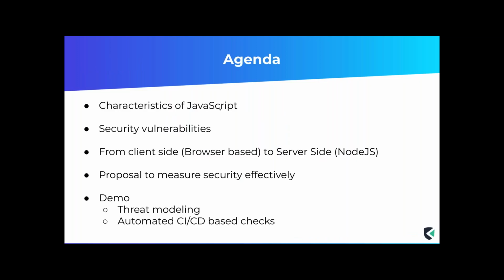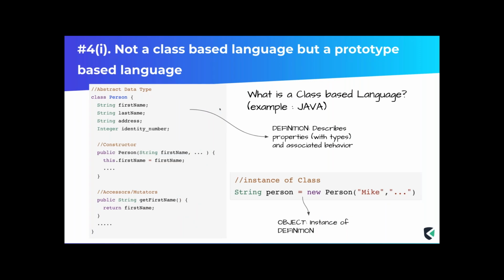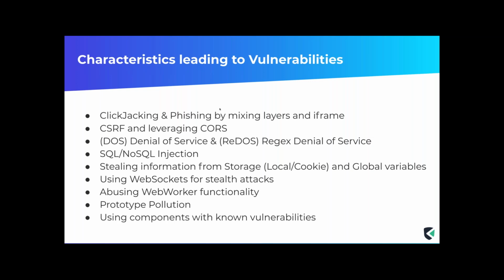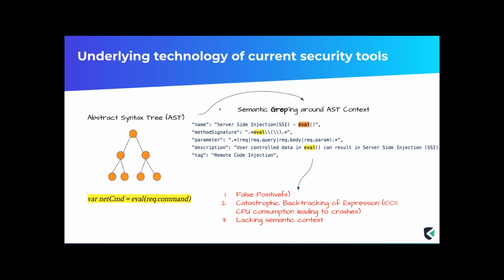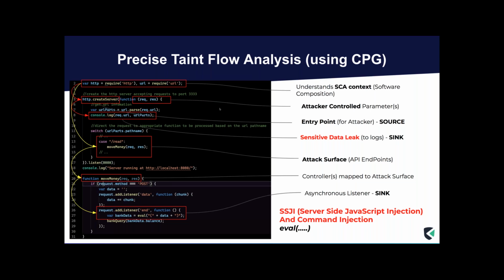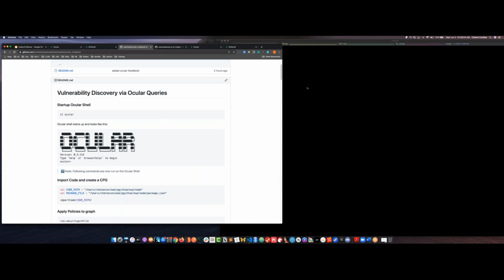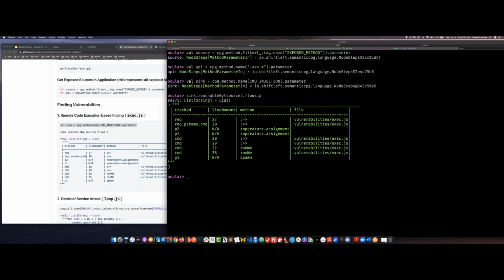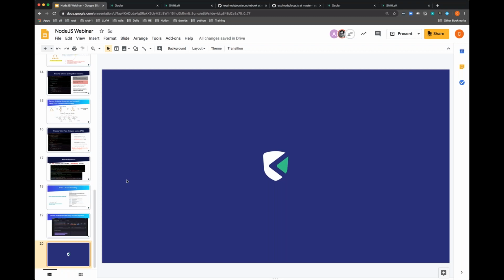Why Securing Server Side JavaScript Source Code is so Hard & How to Fix it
JavaScript is arguably the most important modern programming language, but despite its massive popularity, it is inherently very difficult to secure. As a dynamically typed and interpreted programming language, static analysis of JavaScript source code is very limited in how it can analyze data-flow. However, code property graphs offer new ways to reconstruct data-flows in dynamic languages via detailed annotations.

A foundational concept of data-flow security analysis is modeling the values that can appear at runtime. However, dynamic types in JavaScript means that an analysis must be able to handle variables that can contain values of different types (e.g. string and/or integers), at different points during execution. JavaScript further complicates this by supporting a myriad of coercions between types. The following JavaScript program illustrates a case where multiple types come into play for a single variable:

In the above example the value of x depends on the boolean value foo. If the value of foo is not known, then x can be either a string or an integer when assigned to the property. For the analysis to be useful we must track both possibilities.

This technical webinar will cover the following challenges of analyzing JavaScript Source Code, as well as discuss how code property graphs can be used to close the gaps:

Server Side JavaScript Landscape
State of Vulnerabilities in Server Side JS
Why vulnerability discovery is hard with JS (untyped languages)
Introducing CPG and taint flow analysis of JS using CPG
Illustrative walk through of OWASP use cases
Demo